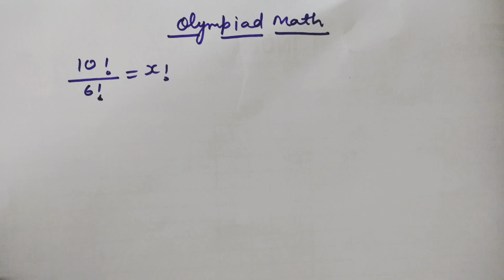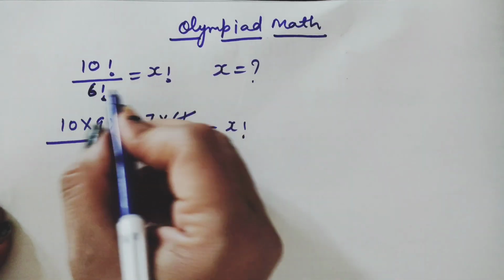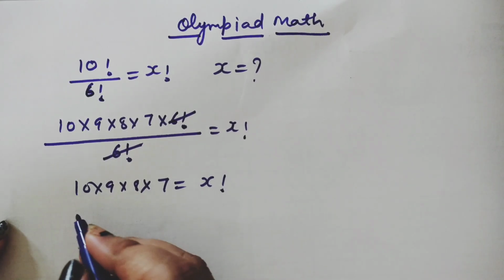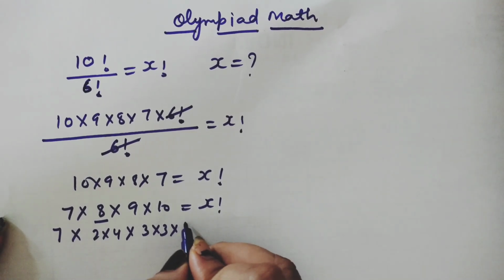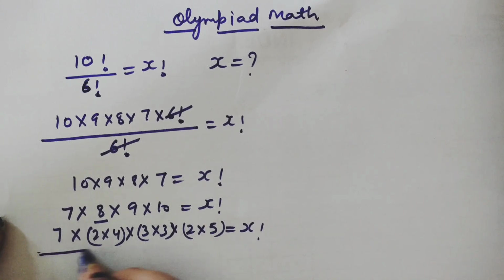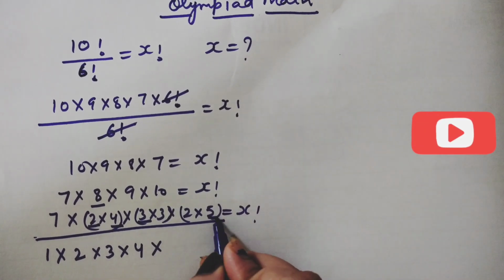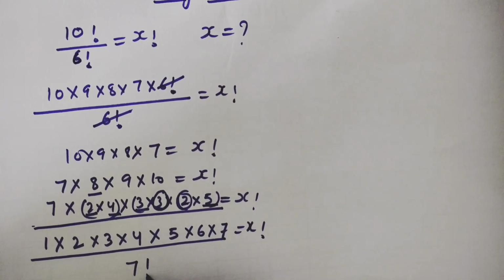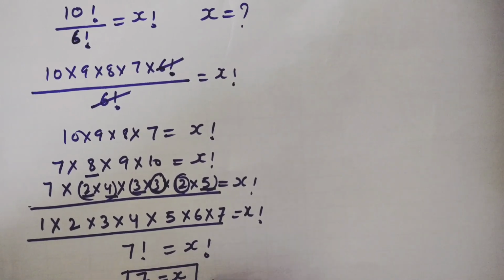A very nice Factorial Olympiad question | Olympiad math | 10! /6! =x! | Find x =?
Hello Everyone🥰